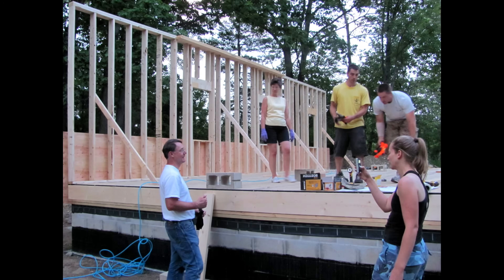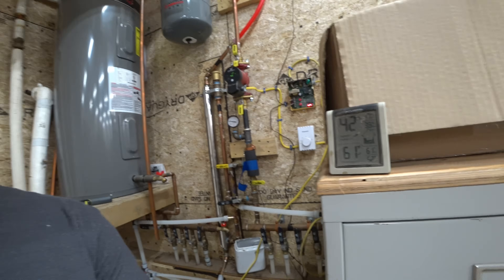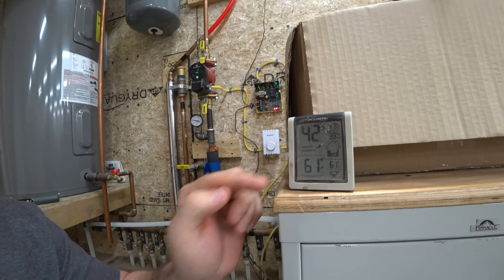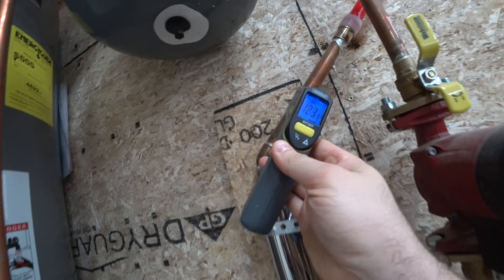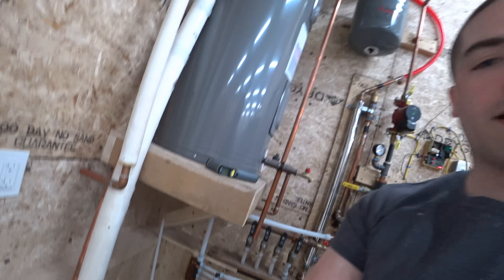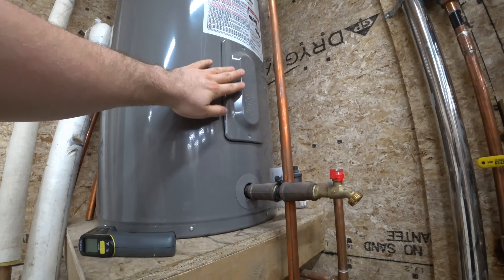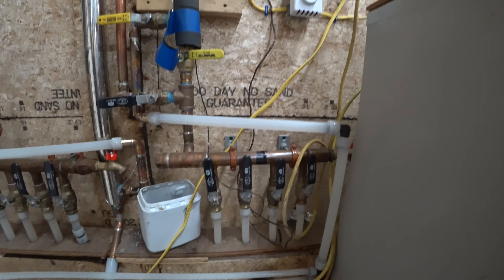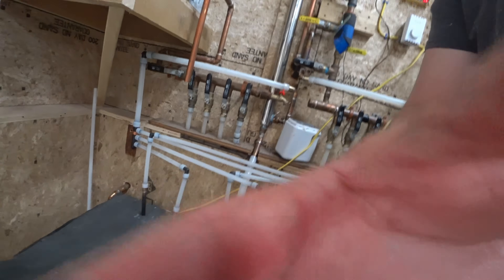Solar Heated Garage Radiant Floor, Update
Today I took some temperature measurements of incoming water from the solar collectors, and the radiant floor.  The garage/shop is warm today (61°F) but it hasn't been this warm all winter.  I've been able to keep the garage above freezing this year using only the solar.  However, sometimes it dropped down to 40°F during the coldest spells.  On average the shop air temperature was 50-55.

Check out the playlist to see all the steps to making this solar system.

Camera: Sony FDR-X3000

MicroSD Card